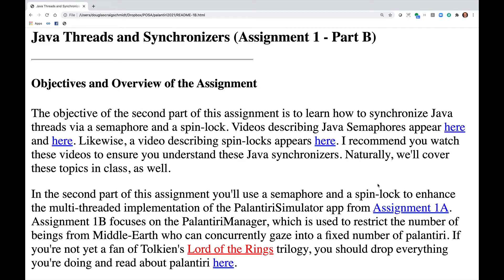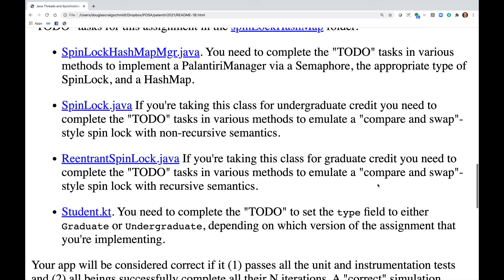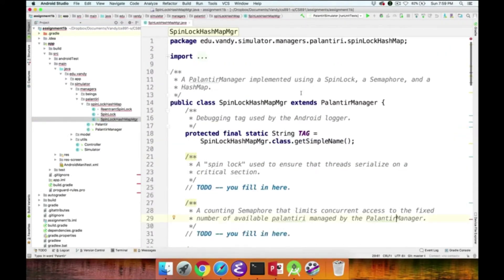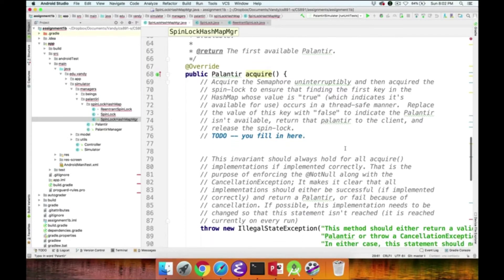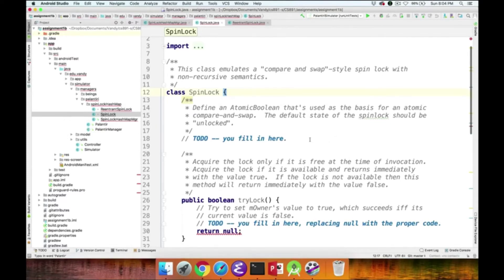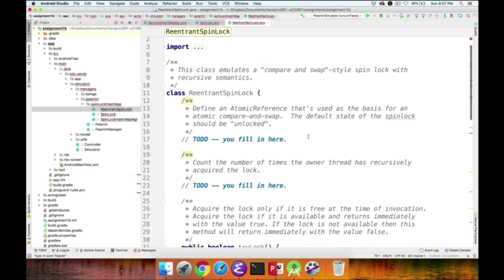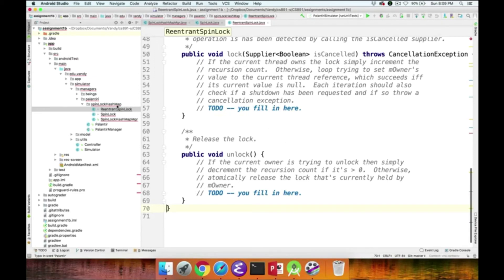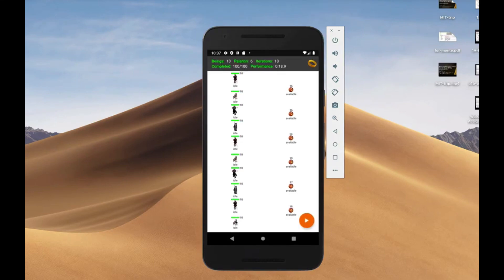Walkthrough of Assignment 1B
This video walks through the specification, skeletons, and unit/instrumentation tests that form assignment 1b, which focuses on applying a Java Semaphore and a spin-lock to implement a PalantiriManager, which is a resource manager used to restrict the number of beings from Middle-Earth who can concurrently gaze into a fixed number of palantiri.  The PalantiriManager runs the context of an Android app implemented in Java and Kotlin.

Outline
00:00 - The Programming Assignment Specification
04:44 - The Programming Assignment Skeletons
15:45 - The Unit Tests
17:04 - The Instrumentation Tests